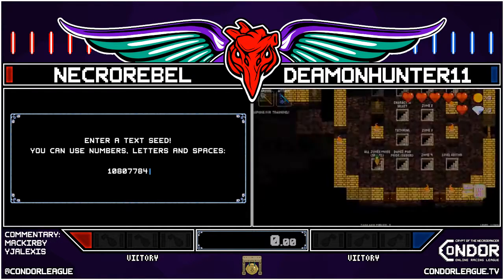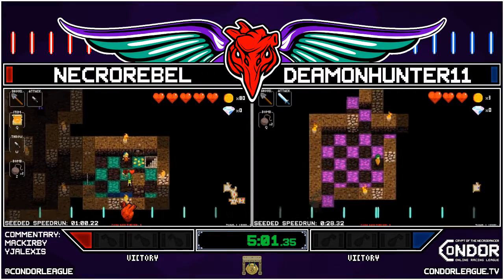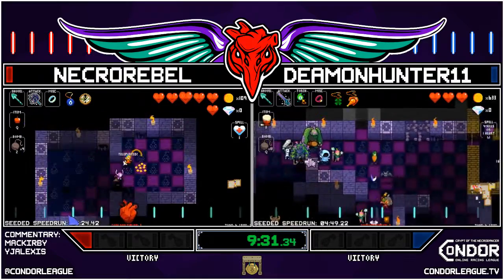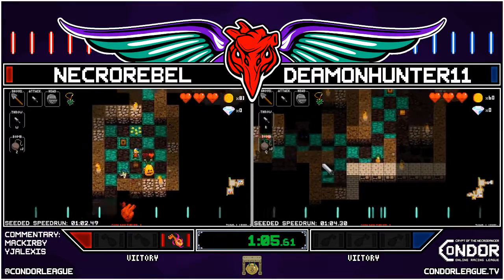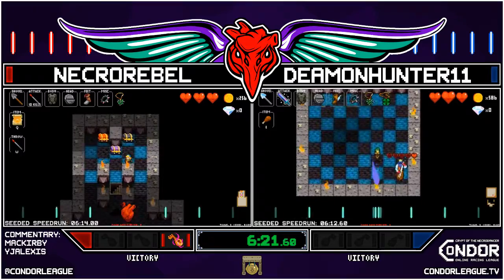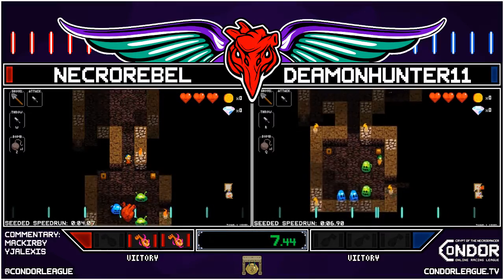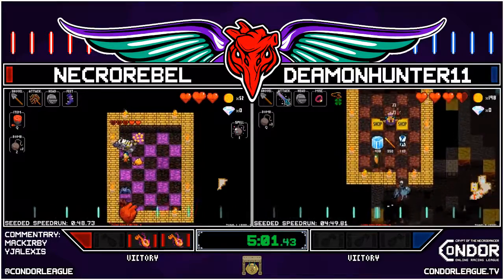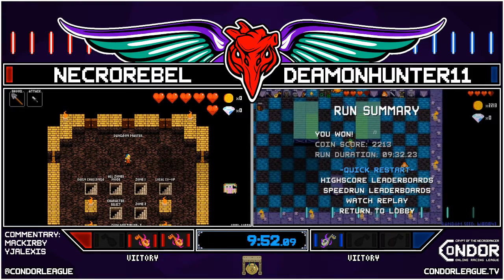CoNDOR s4w4: Necrorebel v. DeamonHunter11